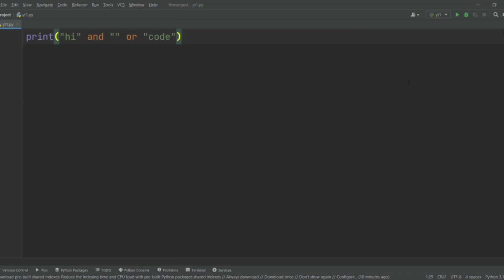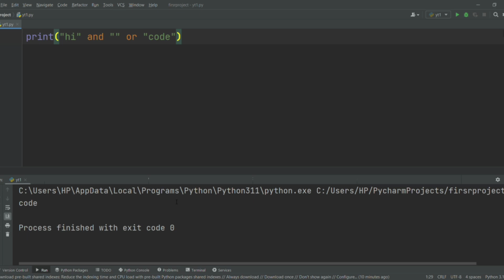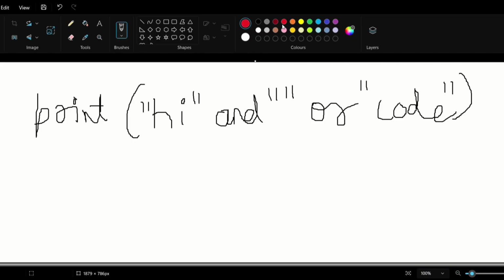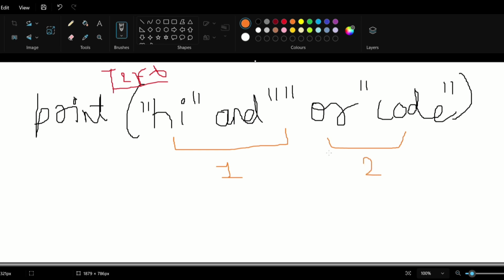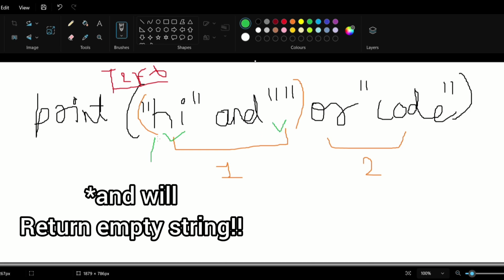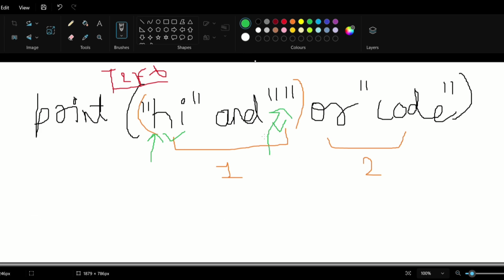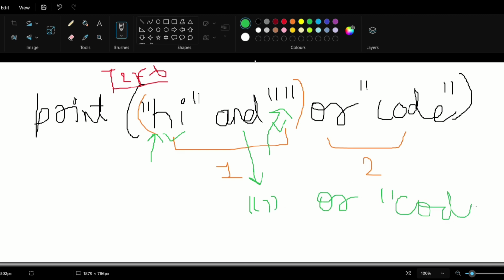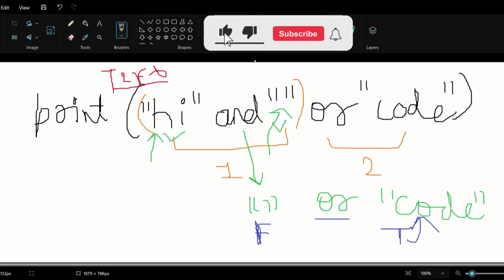You will guess this python code output wrong (PART 160)